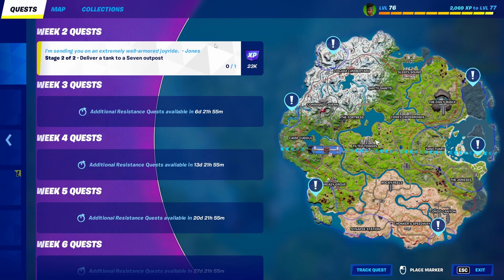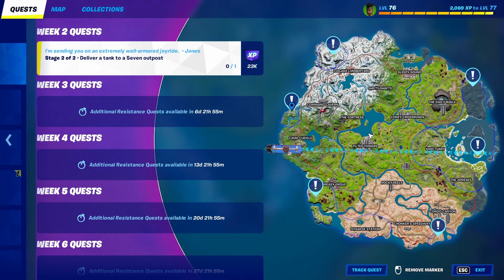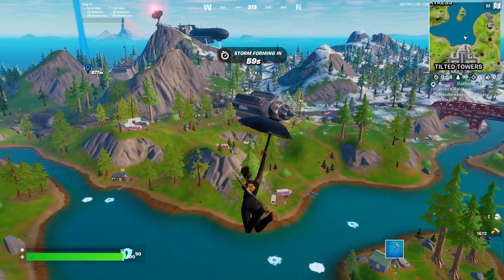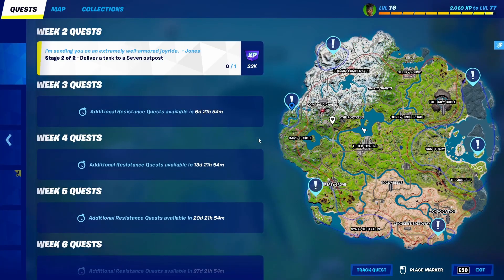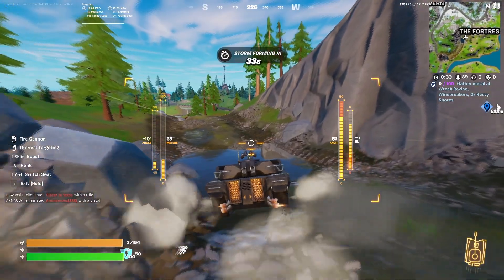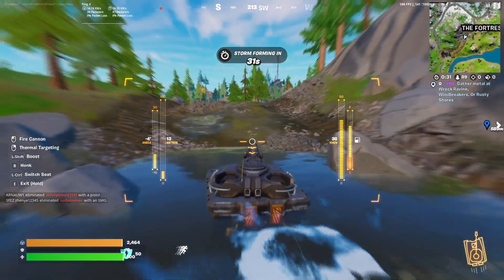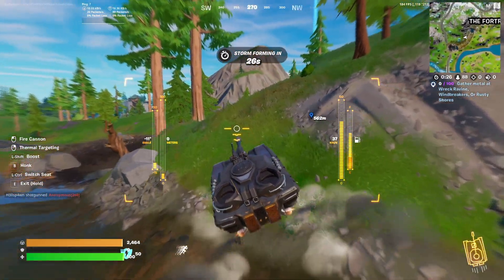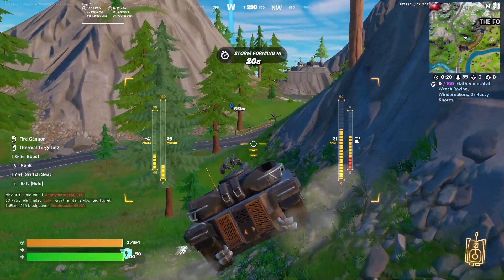How to Deliver a tank to a Seven outpost - Fortnite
In this video, I show how to Deliver a tank to a Seven outpost in Fortnite.